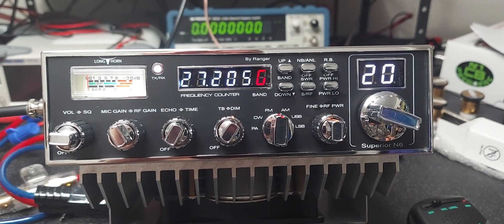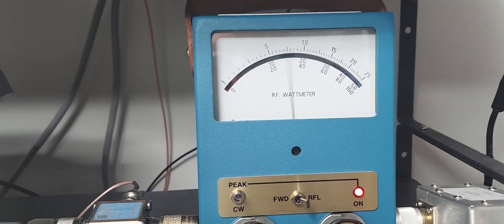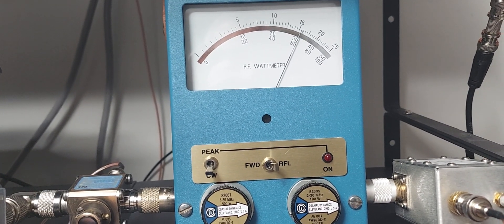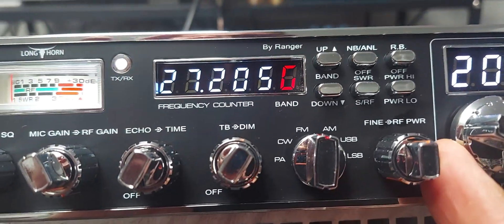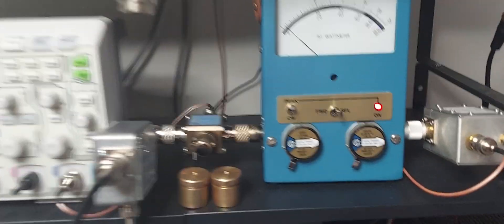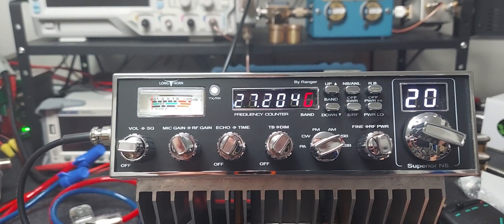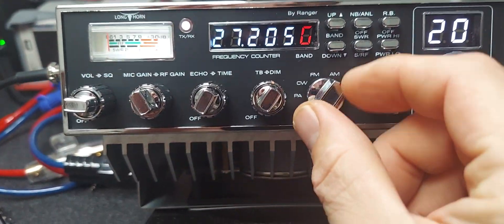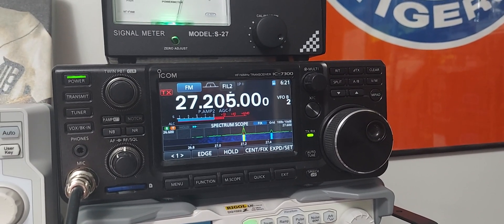Superior Longhorn N6